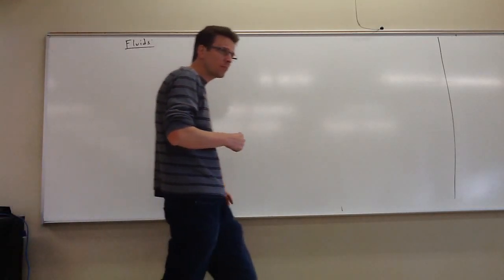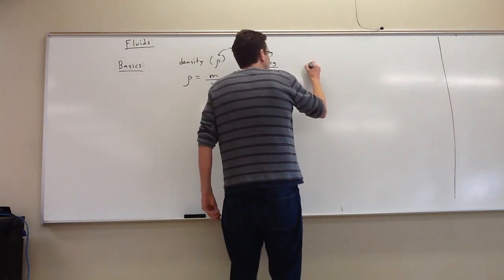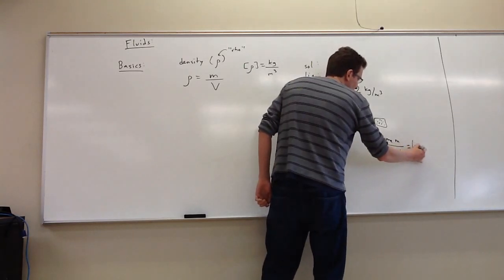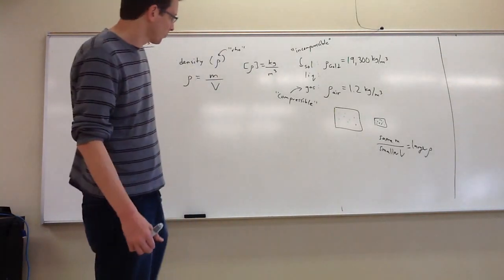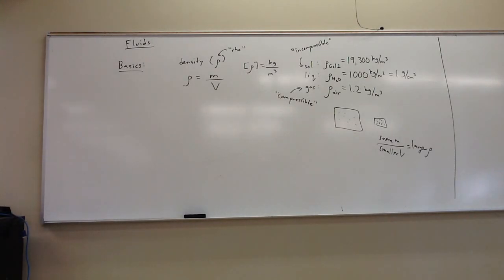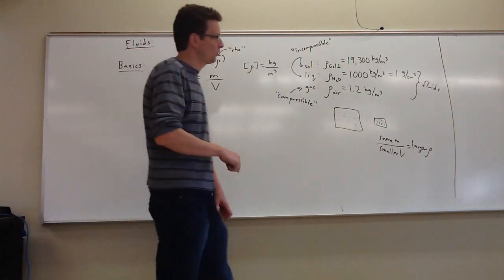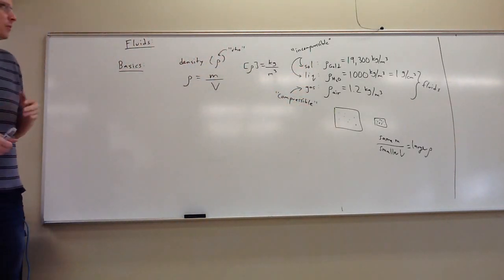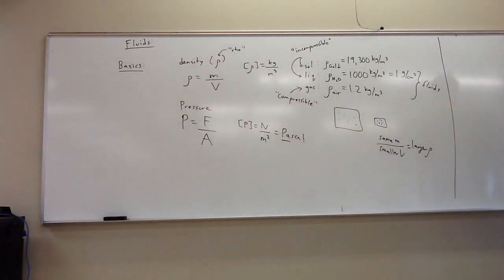11. A: General Physics I Lecture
CHAPTER JUMPS: [click "Show More"]

[00:00] a.) Density
[07:11] b.) Pressure
[19:51] c.) Force from a pressure difference
[24:10] d.) Hydrostatic pressure & gauge pressure
[41:45] e.) Pressure vs. density
[45:12] f.) Buoyancy (cont'd...)

SPECIAL NOTES for this lecture:
n/a

COURSE MATERIALS that go with this lecture (see Canvas):
n/a

Lecture Set 5 (A-D):
Topics: Newton's Laws cont'd, Pulleys, Friction, Newton's Third Law